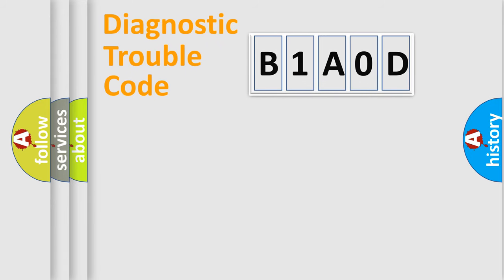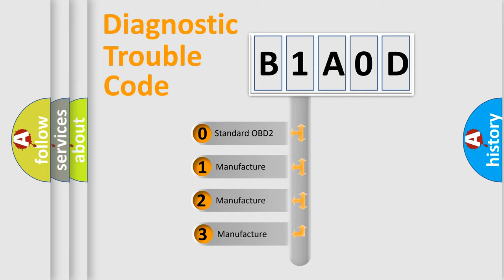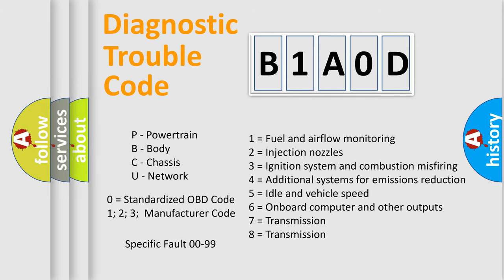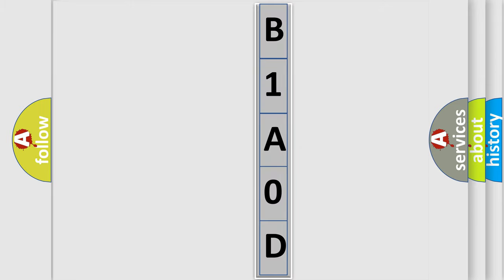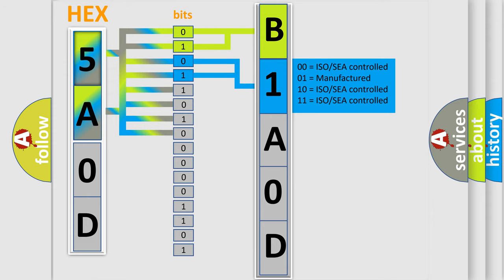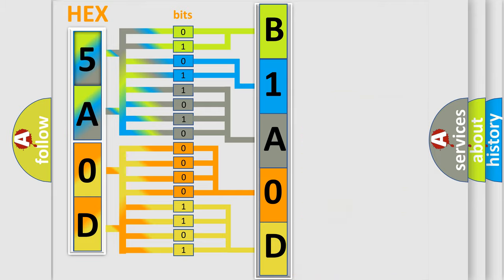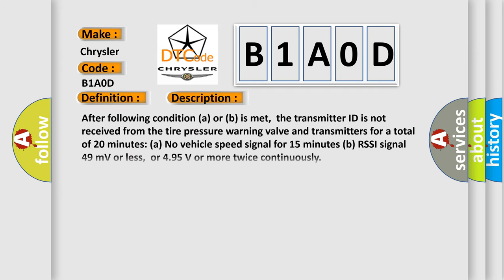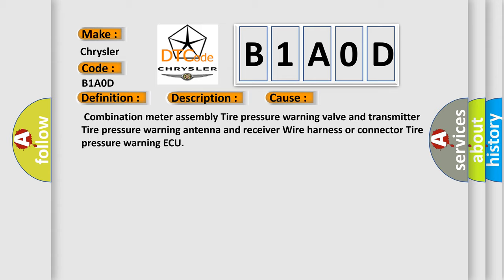DTC Chrysler B1A0D Short Explanation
Contents:
0:21 Basic DTC analysis according to OBD2 protocol standard.
1:48 Insight into programming
2:58 A diagnostically understandable description of the Diagnostic Trouble Code
3:05 Basic error definition

Make:
Chrysler
Code:
B1A0D
Definition:
Vehicle Speed or RSSI Signal Error
Description:
After following condition (a) or (b) is met,the transmitter ID is not received from the tire pressure warning valve and transmitters for a total of 20 minutes: (a) No vehicle speed signal for 15 minutes (b) RSSI signal 49 mV or less,or 4.95 V or more twice continuously
Cause:
 Combination meter assembly Tire pressure warning valve and transmitter Tire pressure warning antenna and receiver Wire harness or connector Tire pressure warning ECU